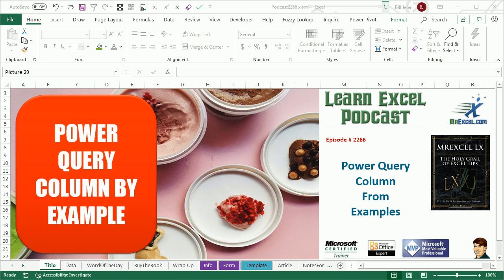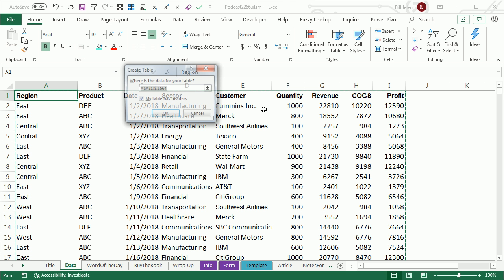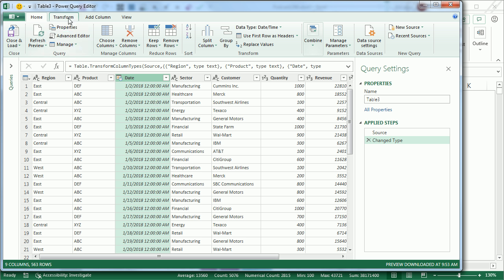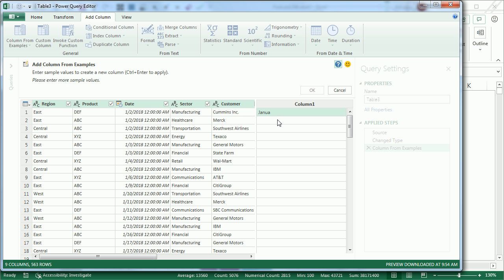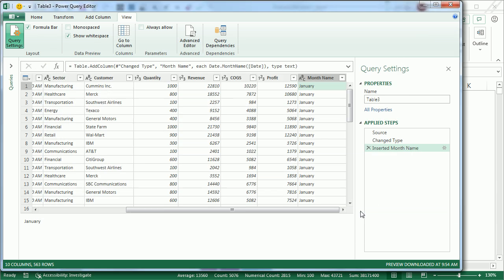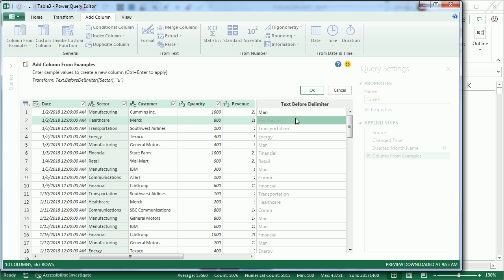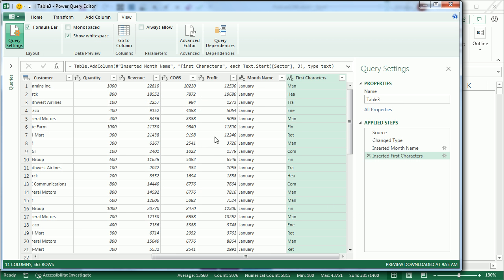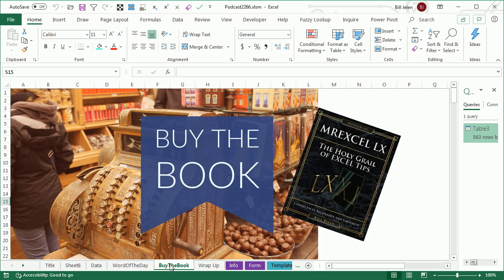Excel - Just Arrived in Power Query: Column From Examples - Episode 2266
Microsoft Excel Tutorial: Column from Examples in Power Query

Flash Fill in Excel 2013 was a neat party trick. But the Column From Examples feature in Excel Power Query is far better. See how Column From Examples works.

Welcome back to another episode of the MrExcel podcast! In today's episode, we're going to dive into the exciting new feature in Power Query: Column From Examples. As many of you know, Excel 2013 introduced Flash Fill, which was a cool tool for filling in data. However, the problem with Flash Fill is that it doesn't show you how it's filling in the data. This can be frustrating when the underlying data changes and you're left wondering how it was filled in. But fear not, because Power Query has now introduced a much better version of Flash Fill.

To demonstrate this new feature, let's take a look at a table of dates. We want to convert these dates into months, so we could use the MONTH function in Excel. But what if we also want to include the year? In Excel, we would have to use the TEXT function, which can be time-consuming and prone to errors. But with Power Query's Column From Examples, we can easily create a new column that shows us the formula we need to use for future reference. No more guessing or looking up functions online!

But that's not all - Column From Examples can also help us with more complex tasks, such as extracting specific characters from a string. In Excel, we would use the LEFT function, but in Power Query, it's a bit more complicated. However, with Column From Examples, we can simply type in the characters we want to extract and let Power Query do the rest. It's a game-changer for those of us who work with large amounts of data and need to perform various transformations.

So there you have it, the new Column From Examples feature in Power Query. It's like Flash Fill on steroids, giving us not only the filled-in data but also the formula behind it. This means that even if the underlying data changes, our new column will update accordingly. Thank you for tuning in to this episode of the MrExcel podcast, and be sure to join us next time for more Excel tips and tricks. See you soon!

This video answers these common search terms:
power query column from examples is like flash fill
flash fill in power query
how to flash fill a column in excel power query
how to flash fill data in excel
how to flash fill in excel
what is flash fill for in excel
what is flash fill? in excel
how to do flash fill excel
how to do flash fill for excel power query
how do i use the flash fill in excel

Table of Contents:
(00:00) Column from Examples in Power Query is like Flash Fill in Exce;
(00:21) Power query's improved Flash Fill feature
(00:33) Using Flash Fill to convert dates to months
(01:00) Using column from examples to create formulas
(01:42) Advanced editor and case sensitivity in Power Query
(02:09) Using column from examples for text manipulation
(03:09) Comparison of Flash Fill and column from examples
(03:36) Clicking Like really helps the algorithm